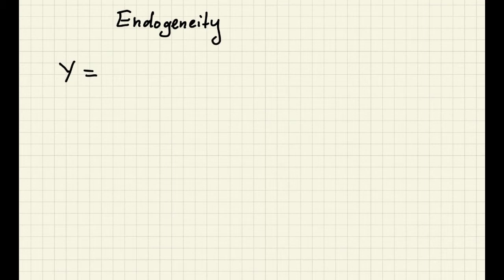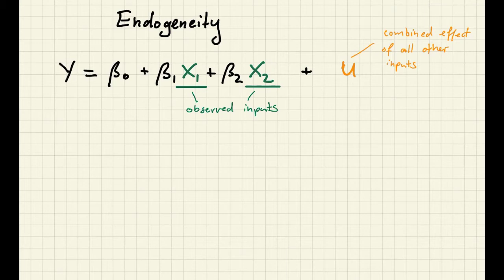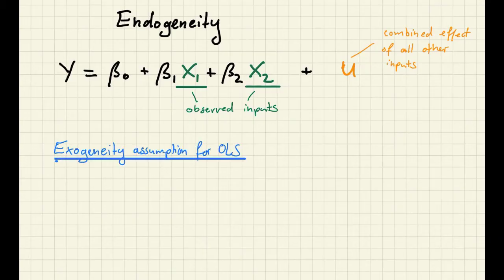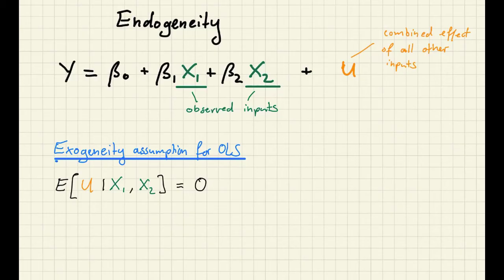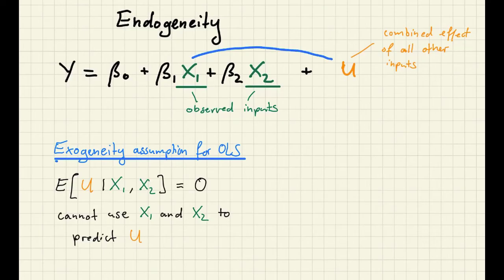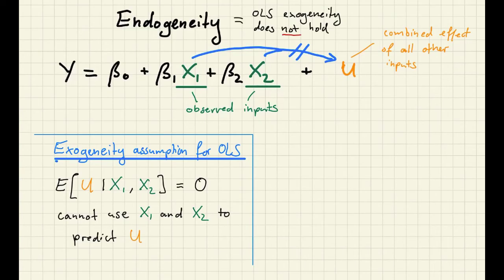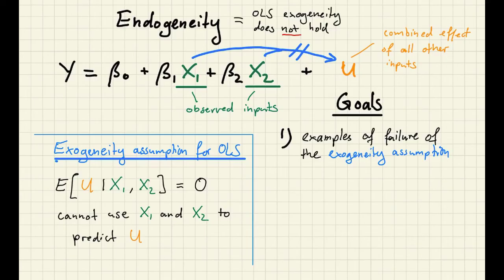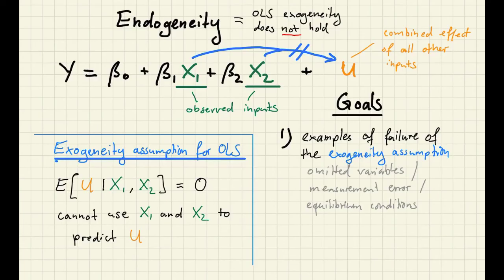Endogeneity lecture 1: What is an endogeneity problem?